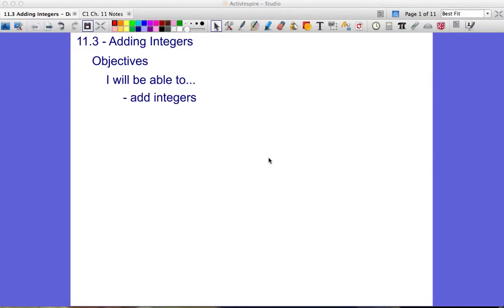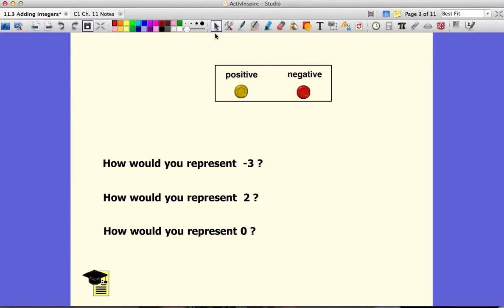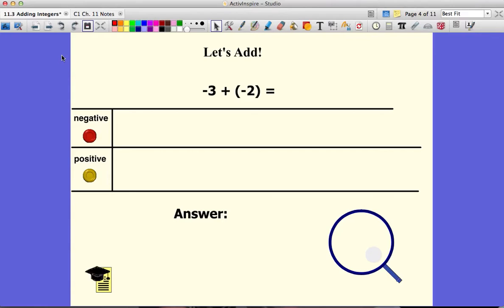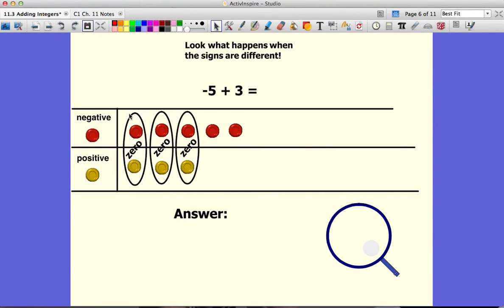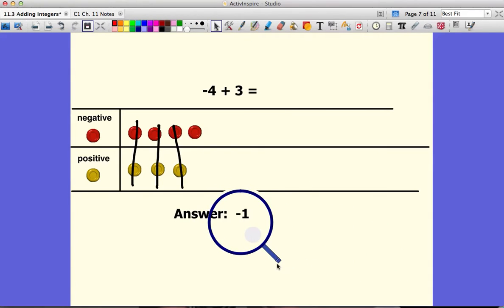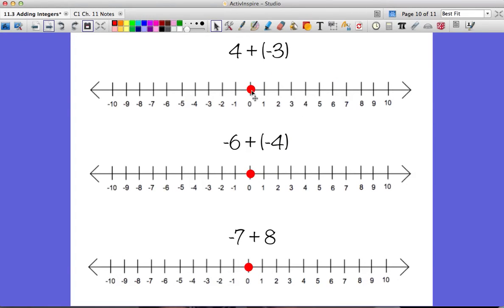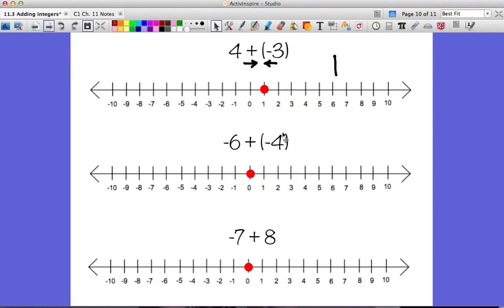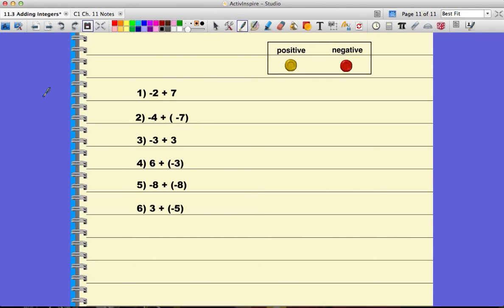11.3 - Adding Integers Day 1